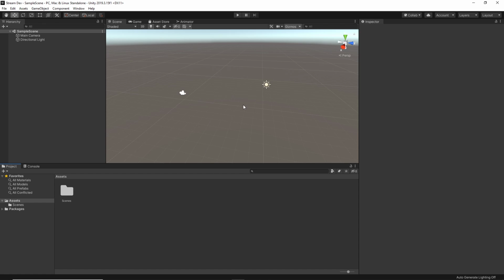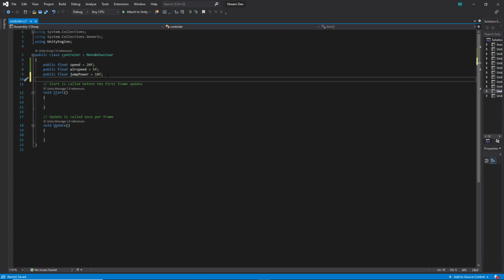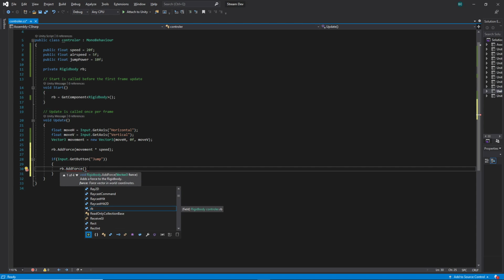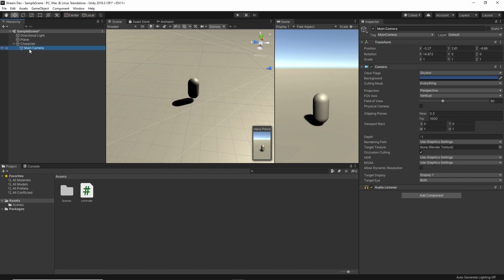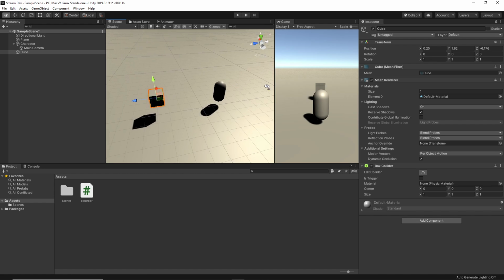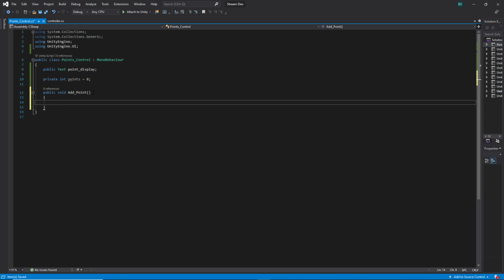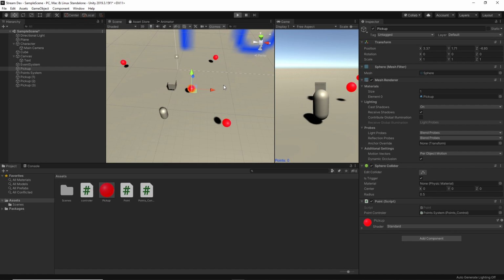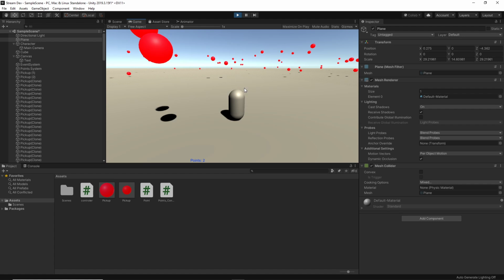Creating a game in unity (vod)